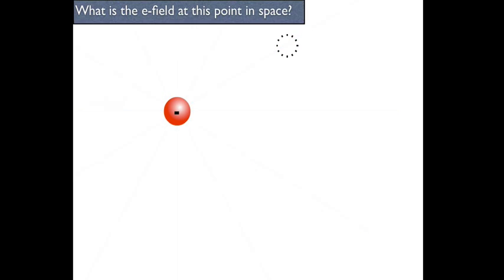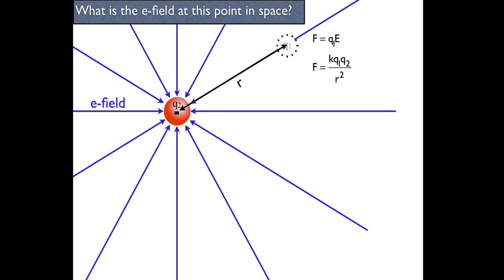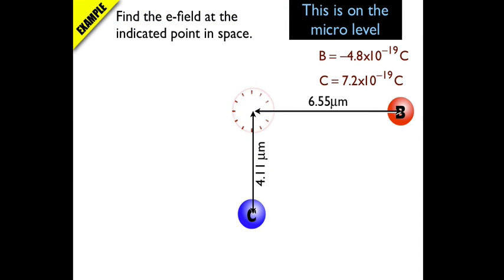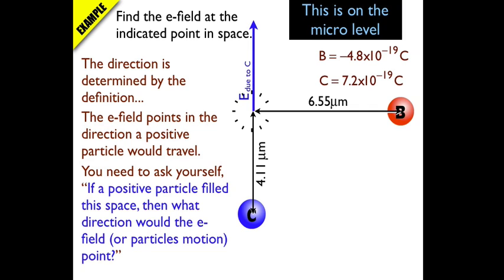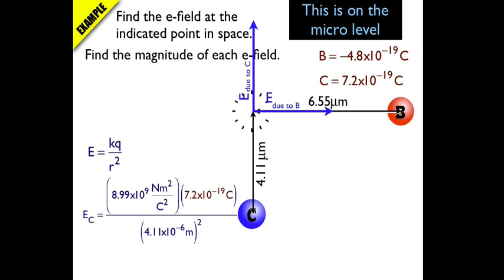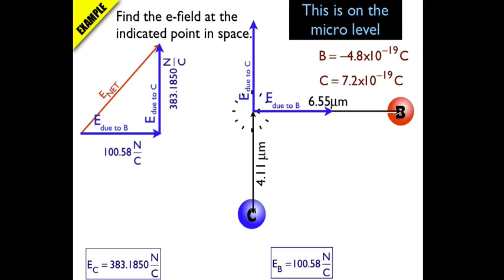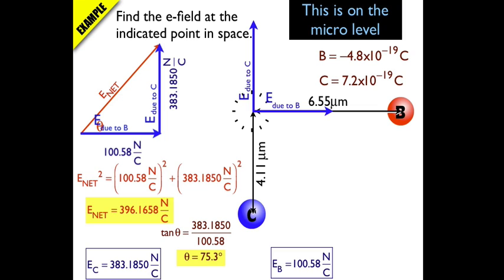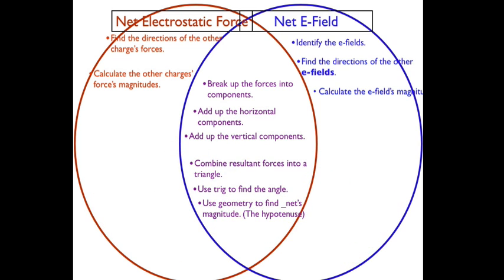Calculate the e_field at a point in space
This is video showing how an e-field is calculated in a point in space for multiple charges.